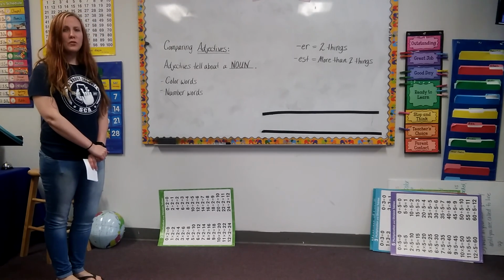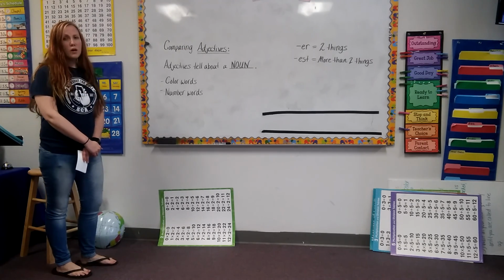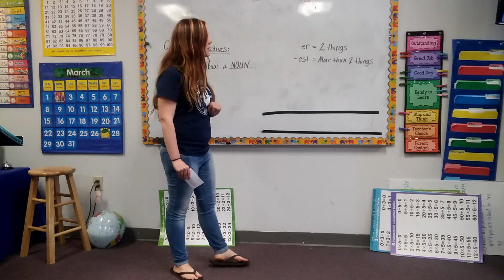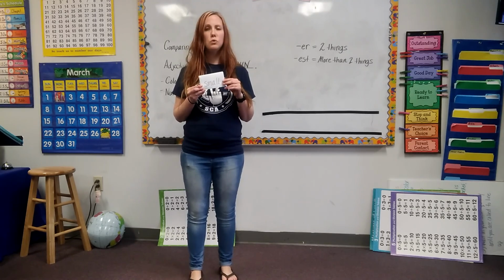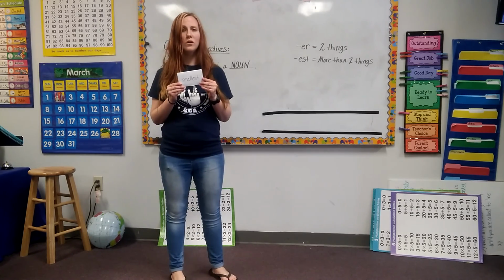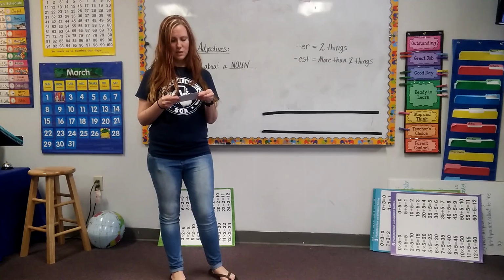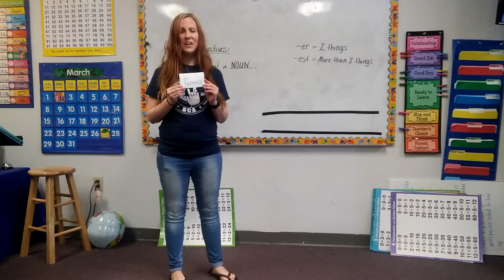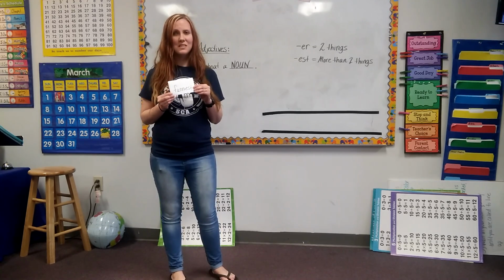G02 - Comparing Adjectives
Mrs. Young teaches about comparing adjectives.